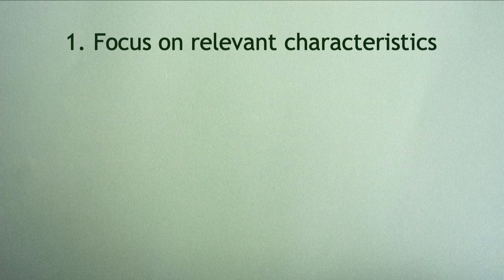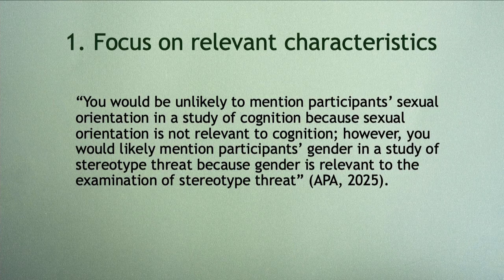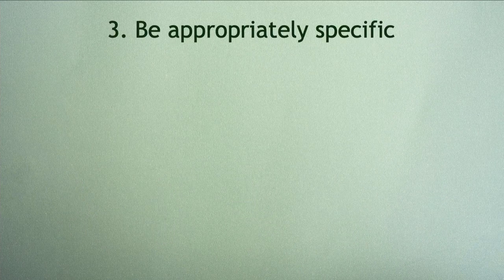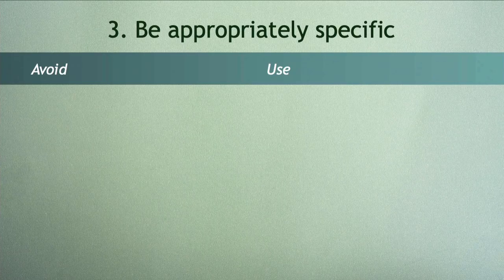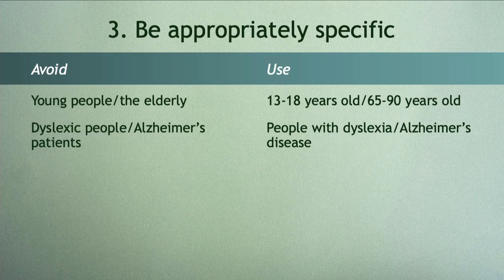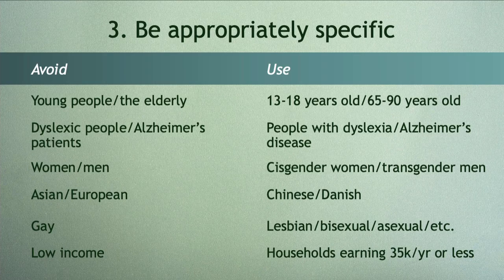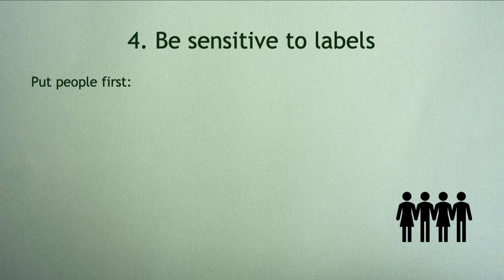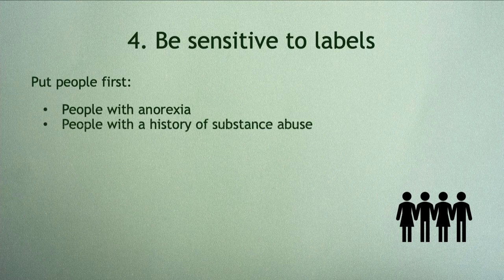Using Bias-Free Language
This video gives an overview of the APA Bias-free Language Guide.